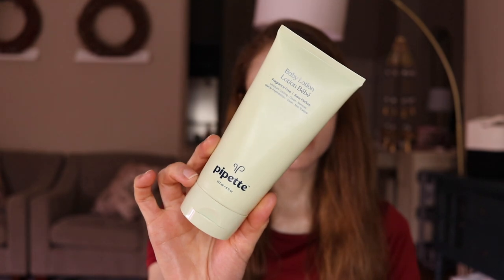Pipette baby brand review| mineral sunscreen with no cast?| Dr Dray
0:00 Intro
1:31 Pipette sunscreen
6:25 Pipette baby shampoo & wash
9:21 Pipette baby lotion
11:52 Pipette eczema lotion
13:30 Pipette baby balm
15:47 Pipette baby cream to powder
18:11 Pipette baby wipes
19:23 Pipette baby oil
21:39 Is Pipette good for acne prone skin?
24:21 Outro